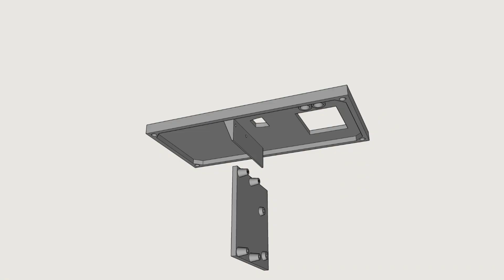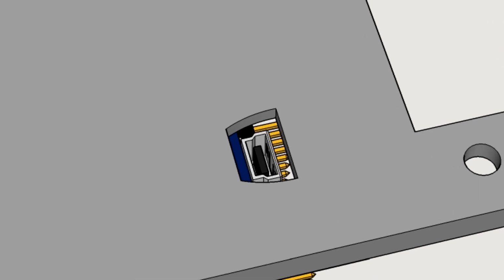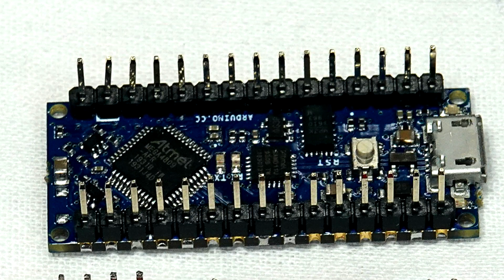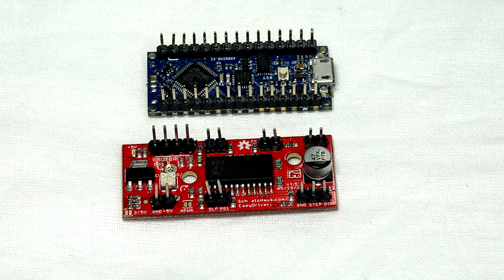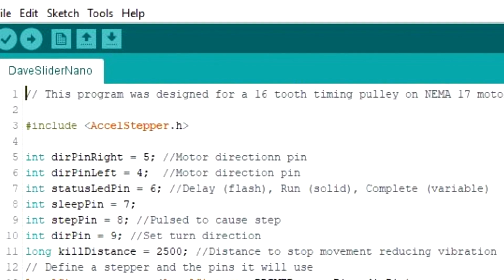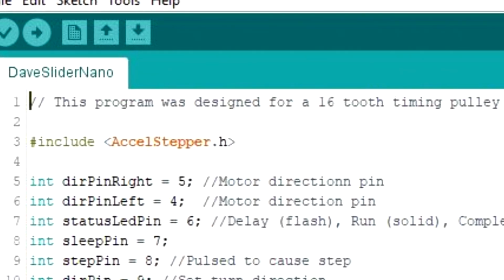Convert Manual Camera Slider to Motor Driven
A friend had a manual camera slider the he used a lot for shooting video.  He used the classic rubber band drive to move the traveler along the rail in hopes have a smooth run with smooth acceleration and deceleration and no jerks.  I suggested motorizing the slider and this project is the result. While the project may not directly fit your slider, I hope this conversion will provide you with methods to convert your own slider or even make one from scratch.  After finishing the conversion, I decided to build mySlider from scratch using an oak rail and making most other parts on a 3D printer, designed using Sketchup Make.